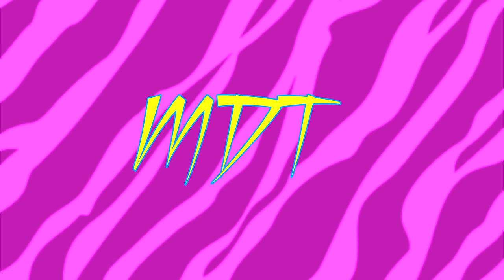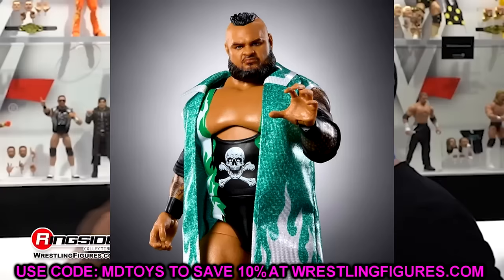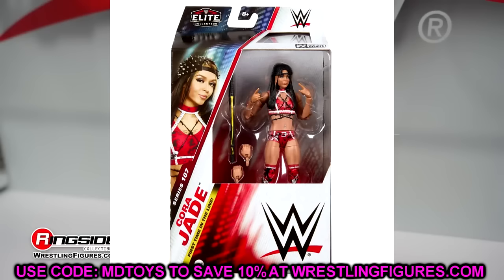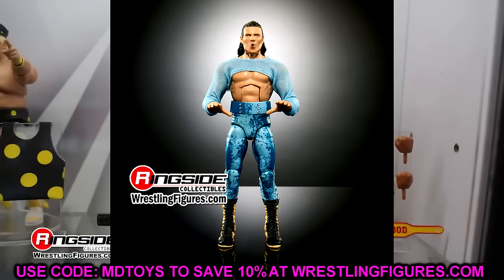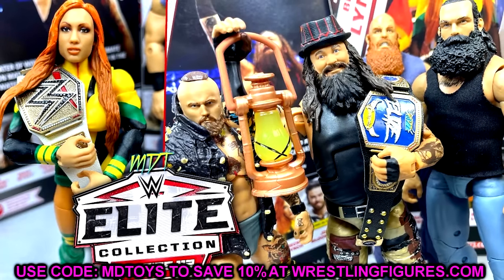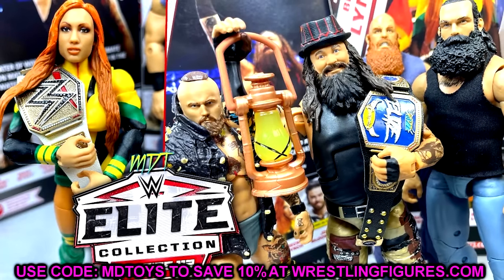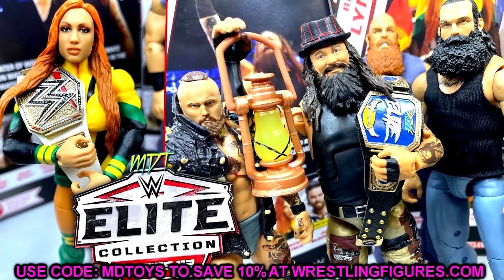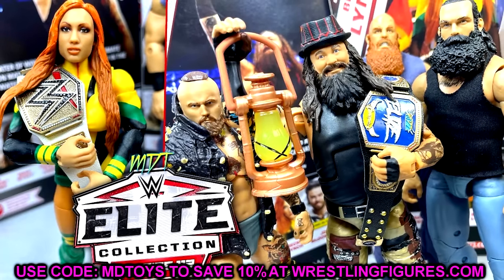RANKING EVERY WWE ELITE SET 2024 FROM WORST TO BEST!